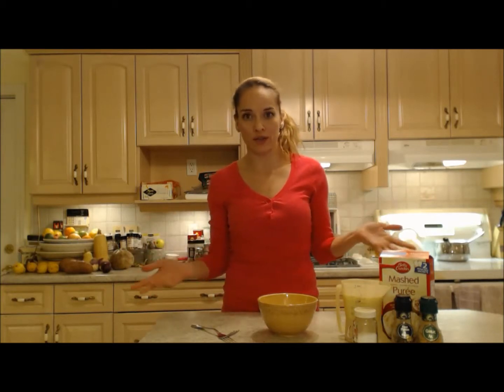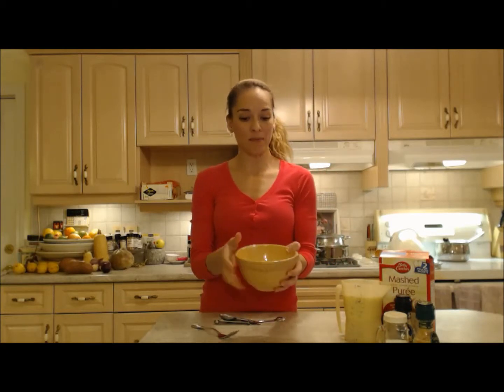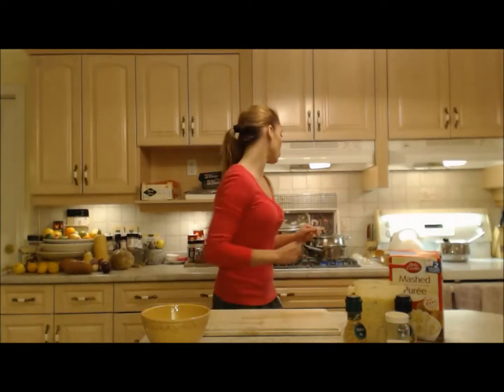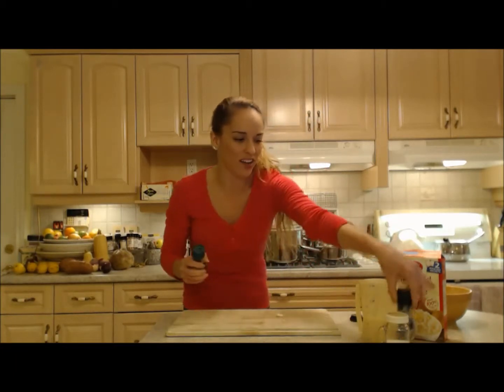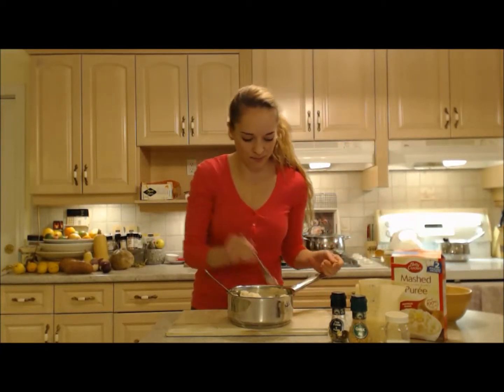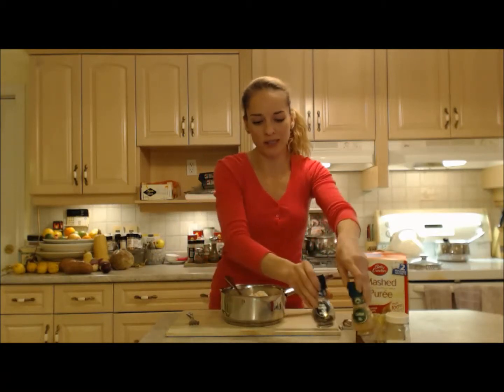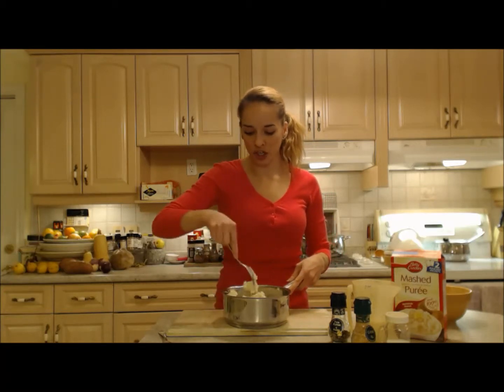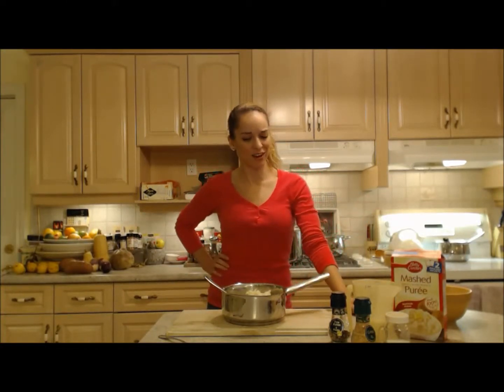Instant Garlic Mashed Potatoes - Drogheria Garlic Grinder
Garlic Mill Grinder Organic 55g Drogheria

Recipe
- 2/3 cup water
- 2-4 tbls unsalted butter
- 1/2 tsp salt
- 15 - 20 grinds Drogheria Organic Garlic
- 1 1/3 cups instant potato flakes
- 1 1/3 cup milk
- Several grinds black pepper

Combine the water, butter, salt, and about 15 grinds of the Drogheria Organic Garlic grinder. Set over medium-high heat and bring to a boil. Remove from heat.

With a wooden spoon, gently stir in potato flakes. Add milk and stir to combine. Season with several grinds of black pepper.

Fluff with a fork before serving.

Servings: 4
Note: 2% (or even better, whole) milk will make creamier, richer mashed potatoes than skim.